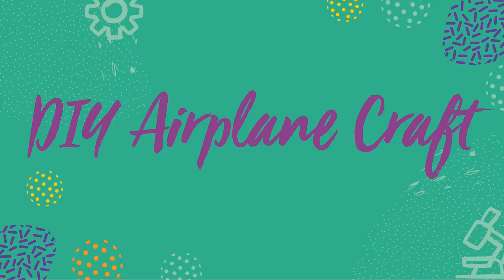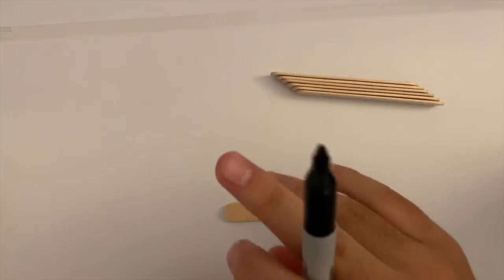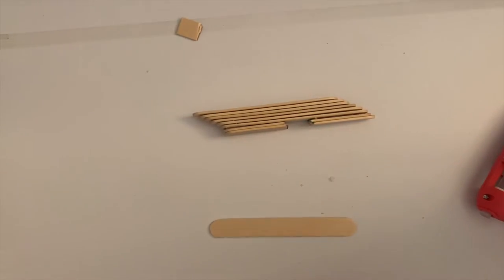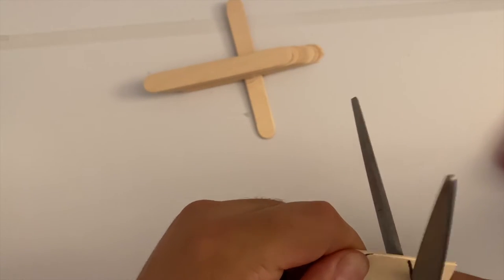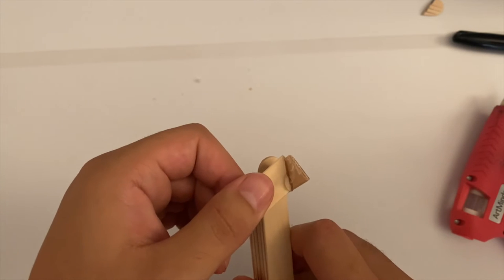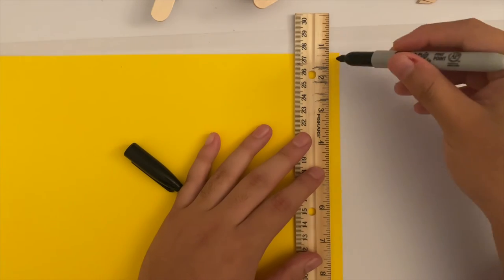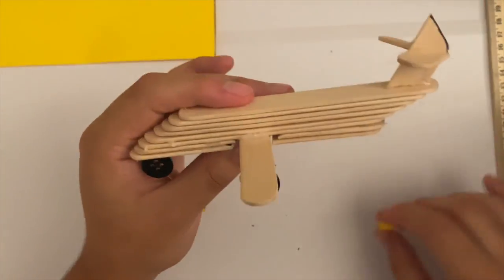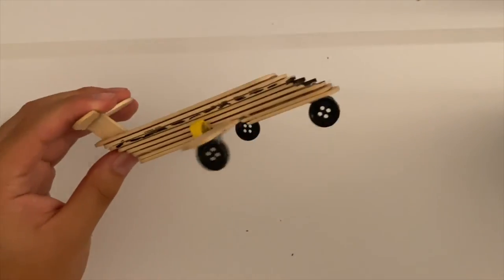DIY Airplane Craft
Ever wanted to have the feeling of creating your own airplane? Now you can! Join us on this craft and check out the books mentioned in this video with your LA County Library card:
Family Fun Crafts by Deanna Cook

Thank you for participating in this program. Please take a few minutes to fill out the following survey to share your thoughts on your experience.